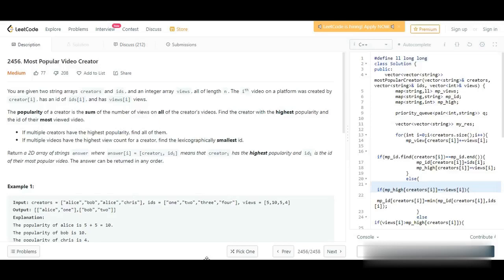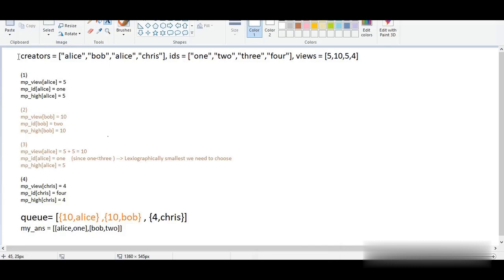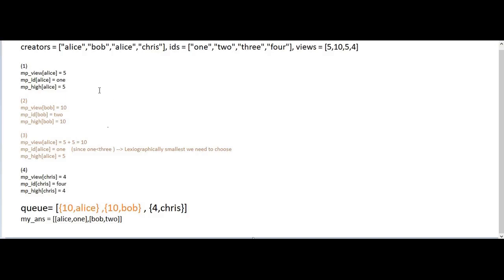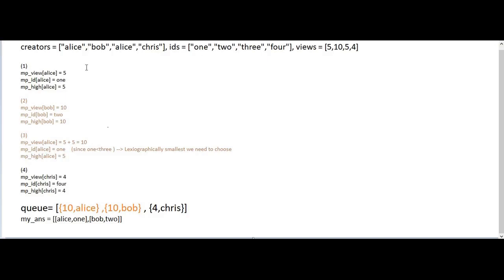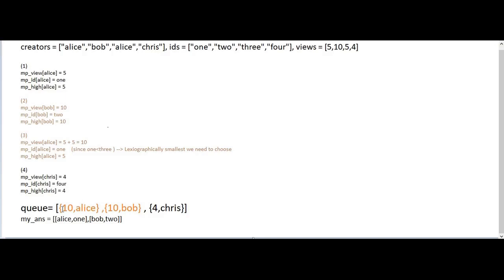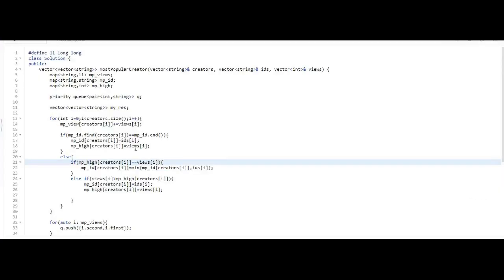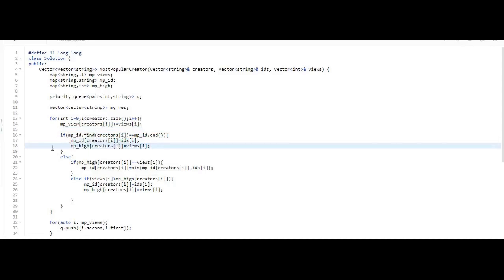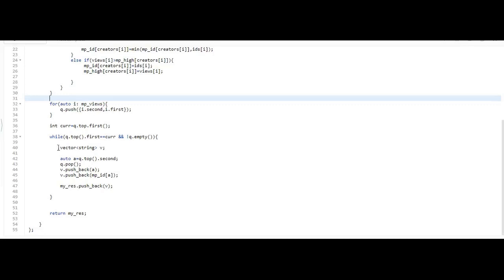Leetcode Weekly Contest 317 | Most Popular Video Creator | Problem Analysis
Analysis of  "Most Popular Video Creator" Problem from Leetcode Weekly Contest 317.